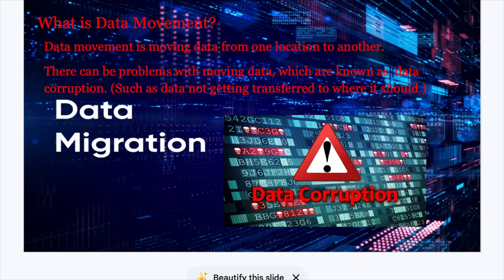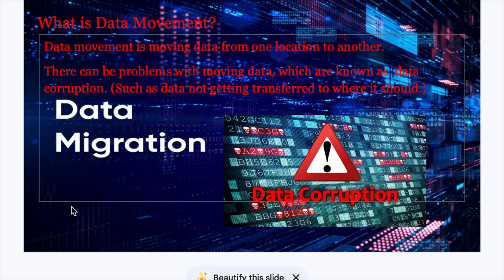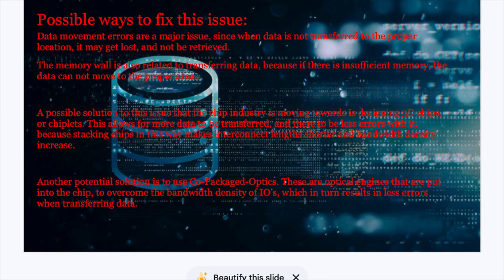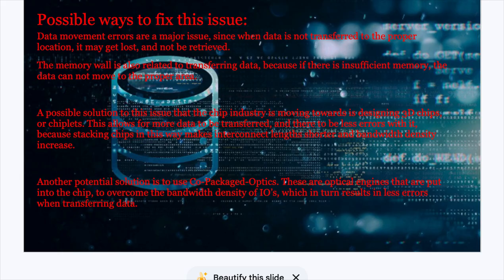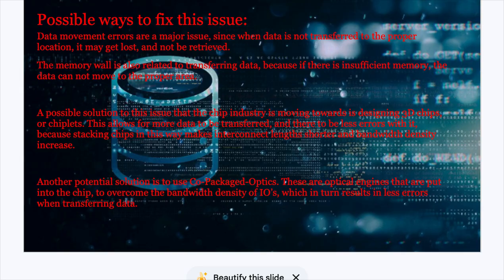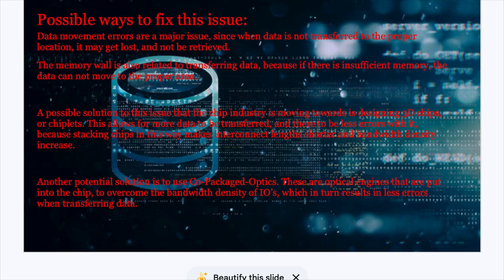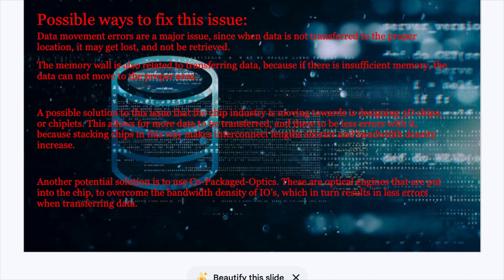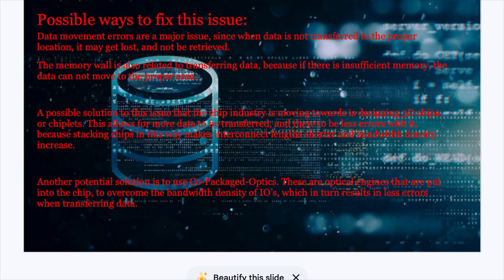Issues with Data Transfer and how it can be avoided.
In this video I cover a concept called Data Transfer, which is simply data. being moved form one location to another, and discuss what issues can rise with this, and what can go wrong with this process.

I also discuss how data transfer is connected to the memory wall, a notable concept with the chip industry.

I conclude the video by going over possible solutions to the issue.

Check my out previous videos on: The Memory Wall within the chip industry. Videos are on my Youtube channel.